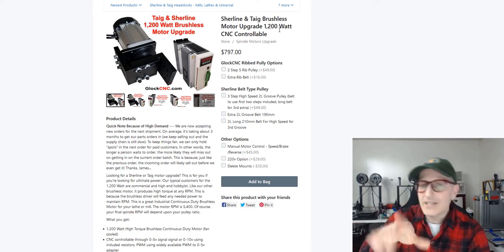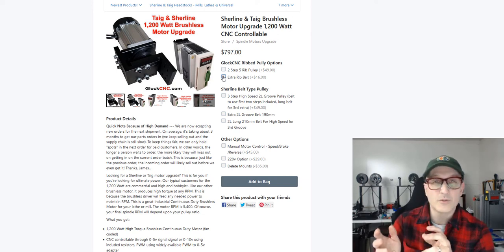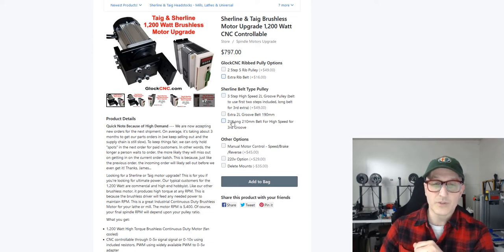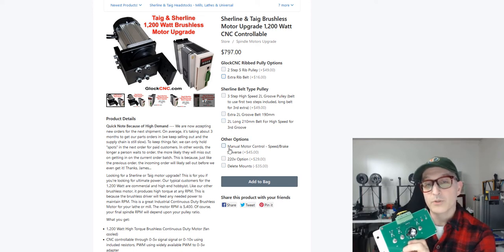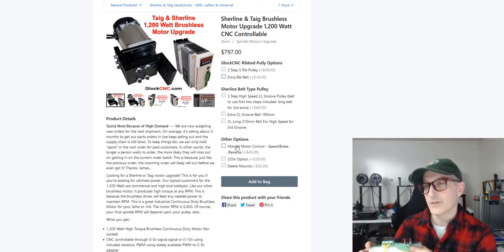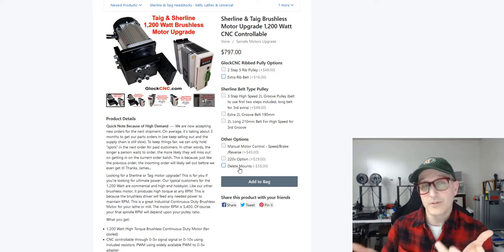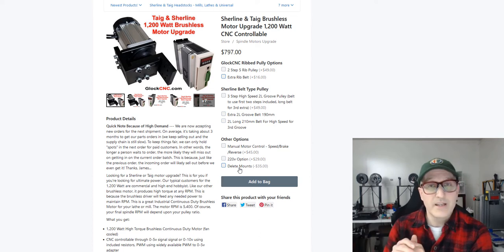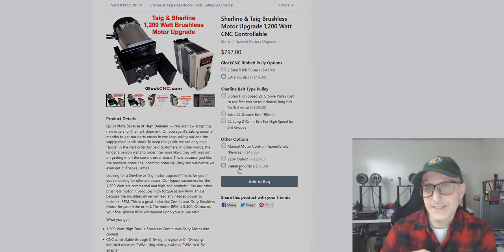GlockCNC Motor Buyers Guide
- Here's the buyers guide for the GlockCNC Sherline & Taig motor upgrades.